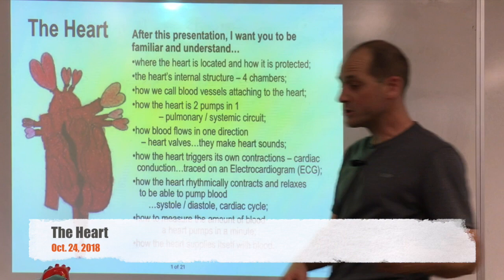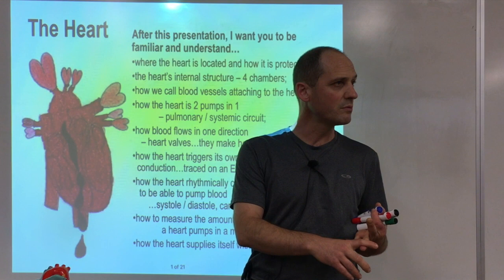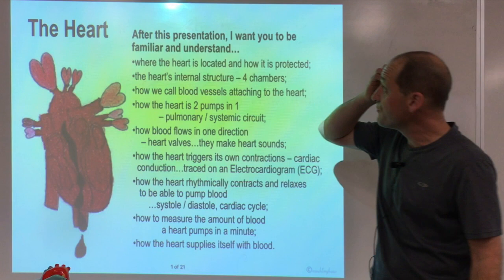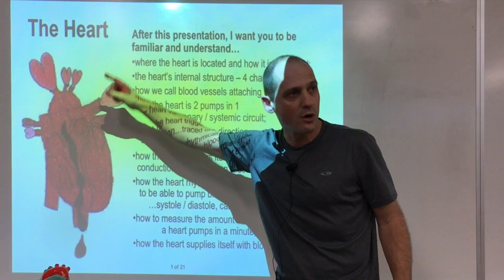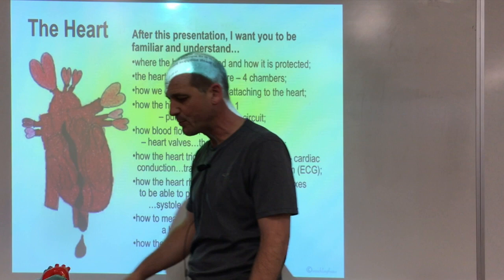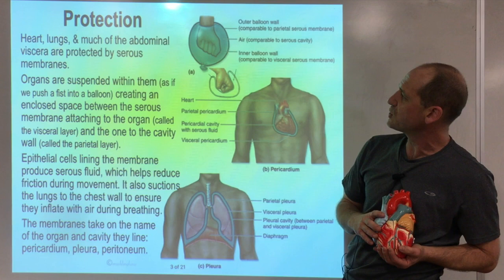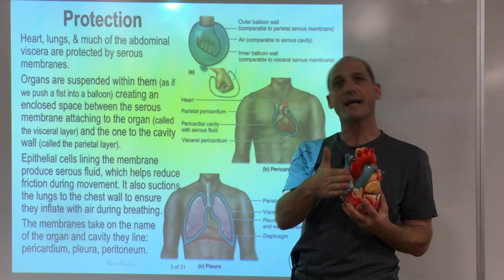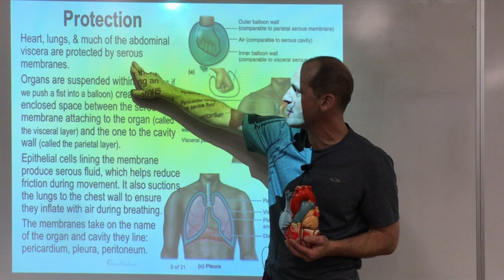The Heart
This video is about The Heart